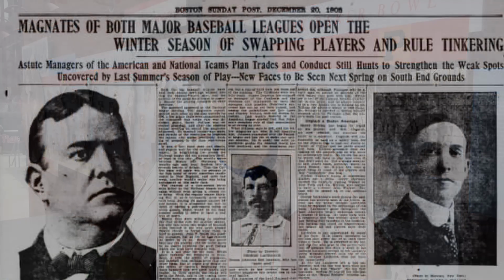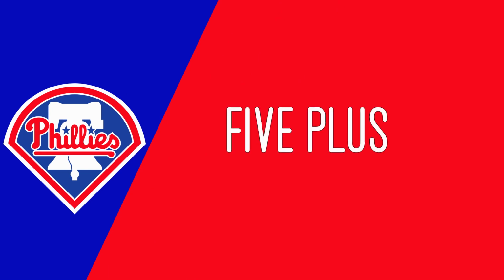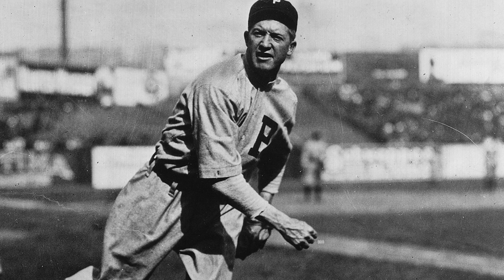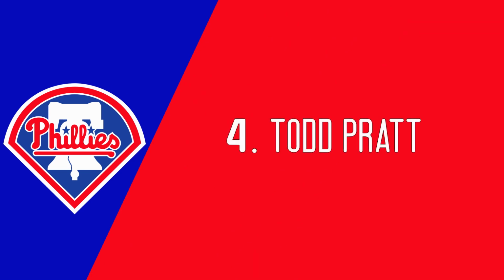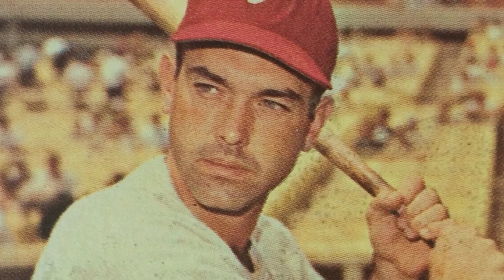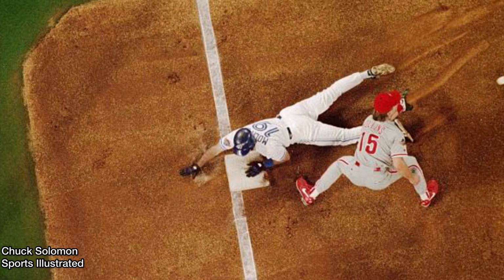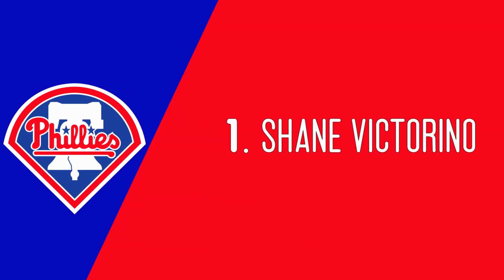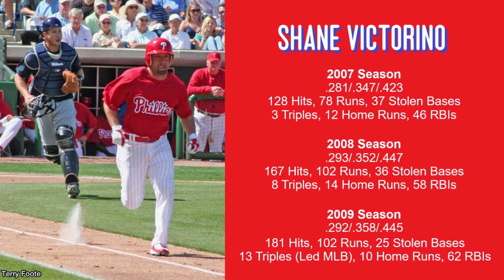Top 5 Rule 5 Draft Picks in Phillies History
The Phillies have had a number of interesting Rule 5 Draft picks throughout its history.  But who are the top five players drafted by the Phillies through Rule 5 of all time?  Here is our list.  Tell us below if you disagree.

Get a behind the scenes look at the video making process. From concept to script to editing, you can have a say in the final product, and receive credit in the video.

We have t-shirts, mugs, phone cases and masks available, all with our Philadelphia baseball designs:

Bill Kovatch, the founder and main contributor to Philadelphia Baseball History is a trained attorney who is currently unable to practice because of health problems. If you would like to help by contributing towards Bill’s expenses, please make a donation, however small, to the Special Needs Trust set up for his benefit.

Your non-tax deductible donations will go to help pay Bill’s expenses.

And a Twitter account: @PhilBaseBallHis.

Special Thanks to EK Photo Lab for the DaVinci slideshow formats.  EK Photo Labs has a YouTube channel:

All other photographs are either in the public domain, or have been used for the purpose of commentary, education and research, and as such are protected pursuant to the Fair Use Doctrine.

Video clips of baseball games are the property of Major League Baseball, and are used for the purpose of commentary, education and research, and as such are protected pursuant to the Fair Use Doctrine.

“It’s All Happening” by Huma-Huma.
“Across the Room,” “Home” by Letterbox.
“Believer,” “Beach Front Property” by Silent Partner.
“Cancun” by Topher Mohr and Alex Elena.

©️2020 William J. Kovatch, Jr.